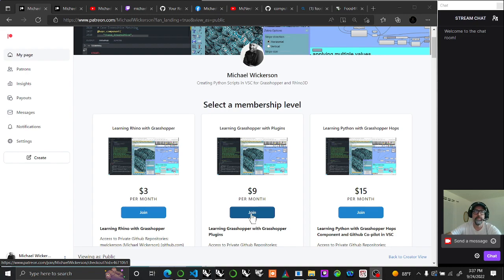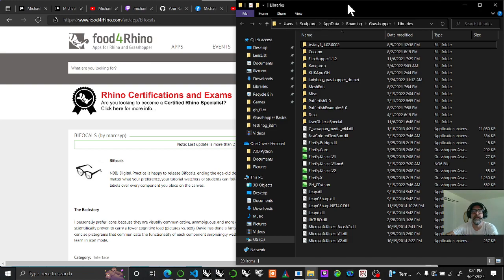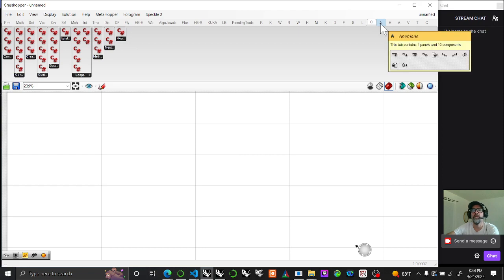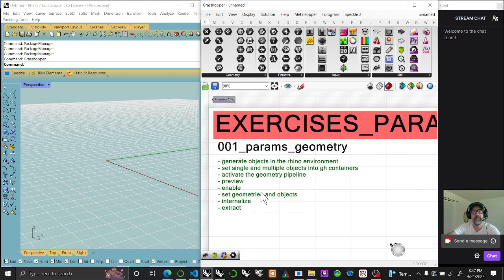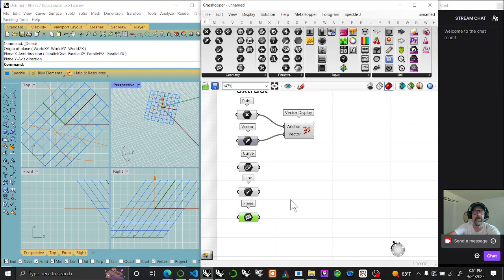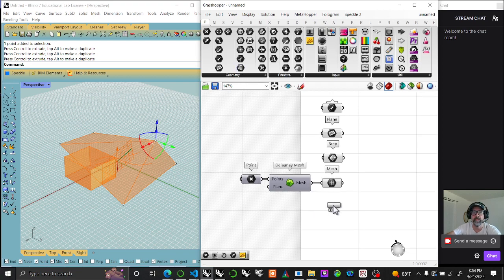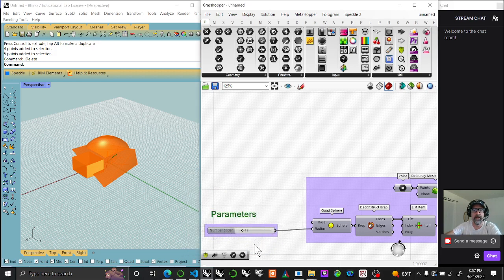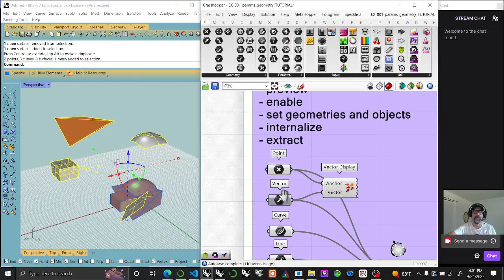Learning Grasshopper with Plugins (TUTORIAL #001) PUBLIC